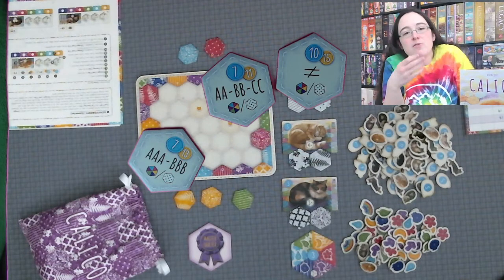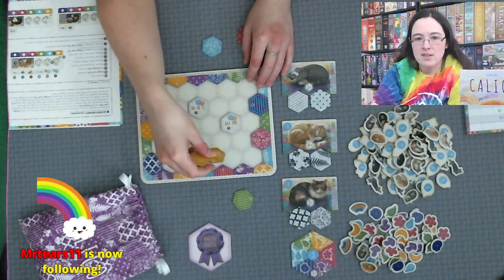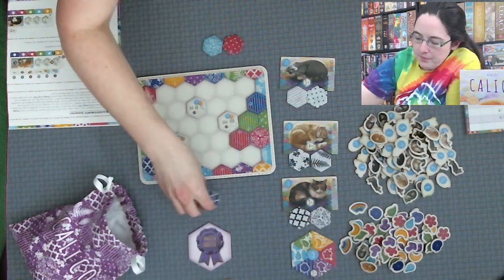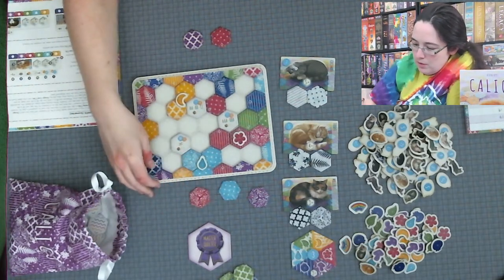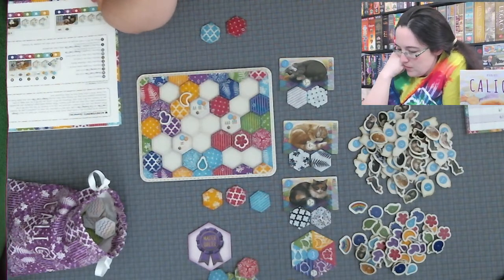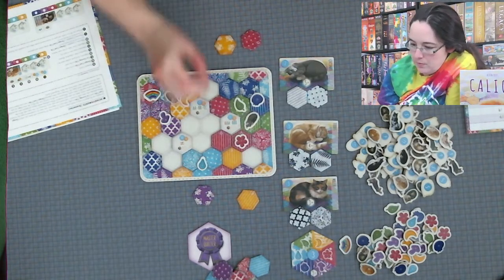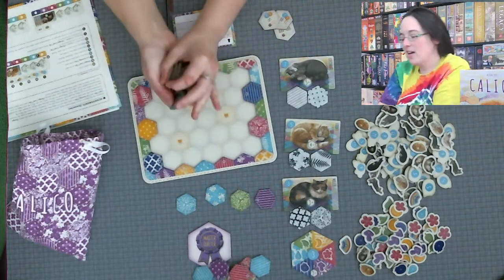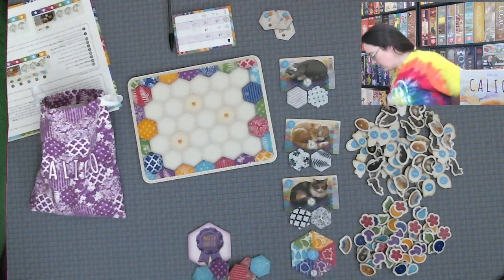All the Games with Steph: Calico! Scenario 1 Solo Mode - AEG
Steph plays Scenario 1 of Calico.

Successful attempt this time. I continued with the second scenario on my Twitch Channel. woo!